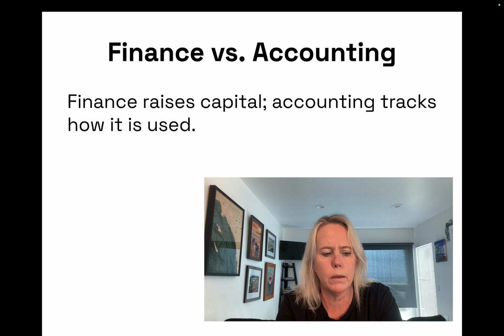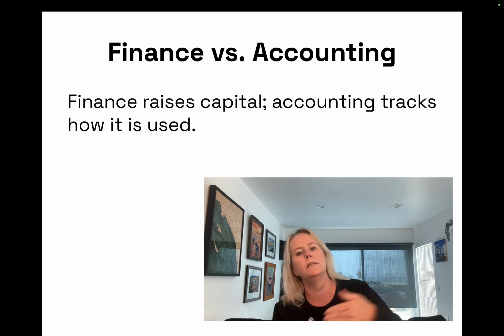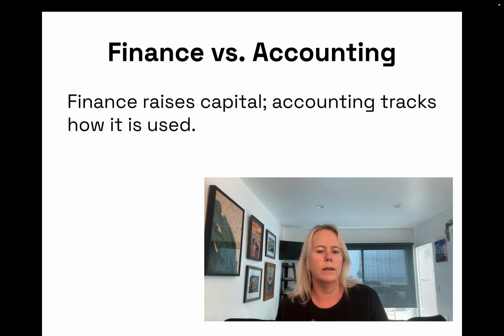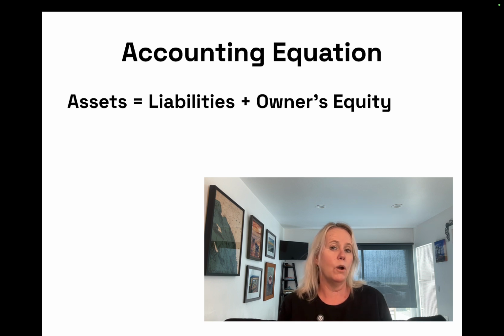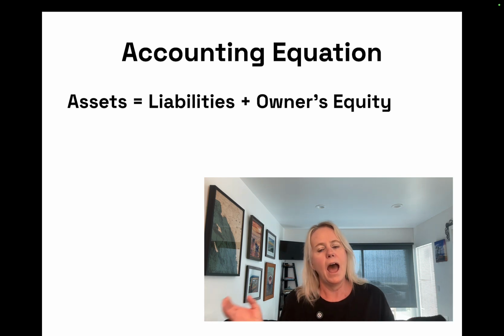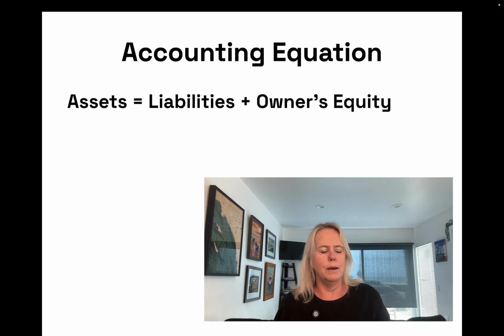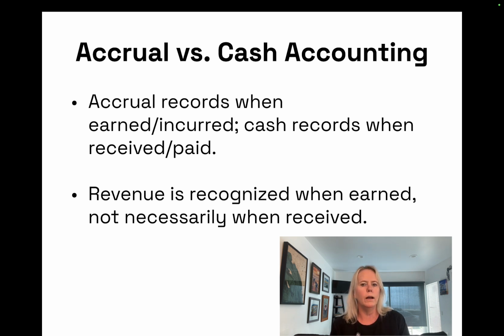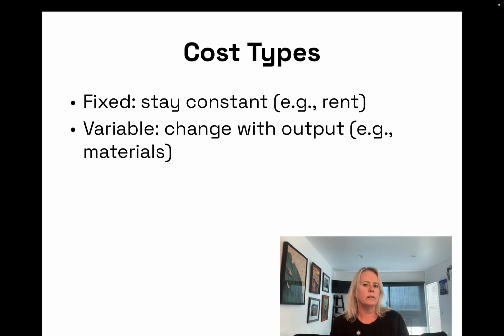Finance and Accounting Overview